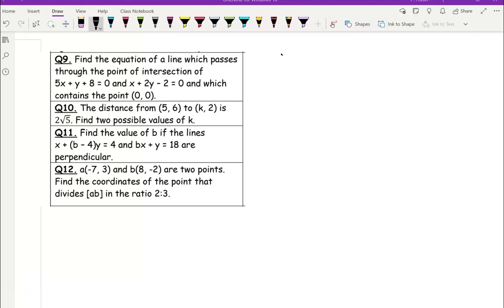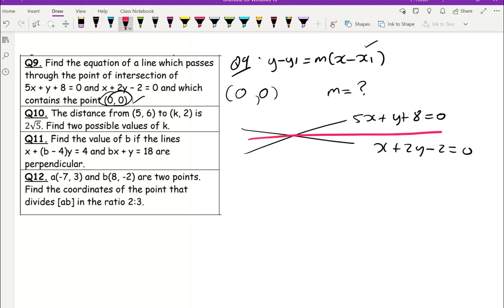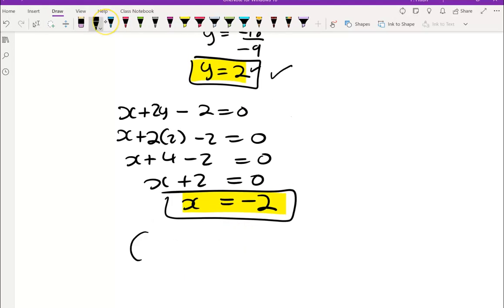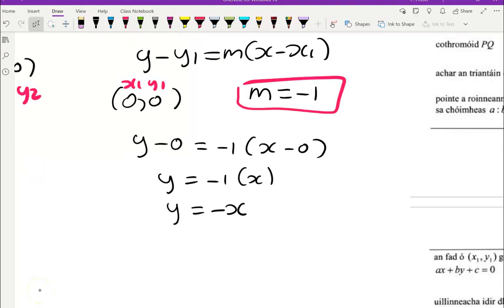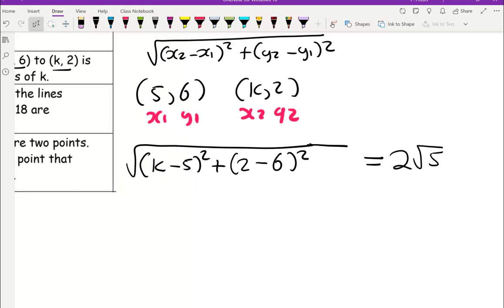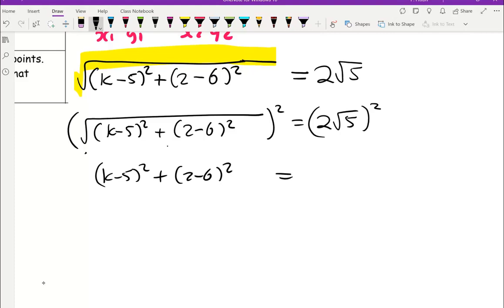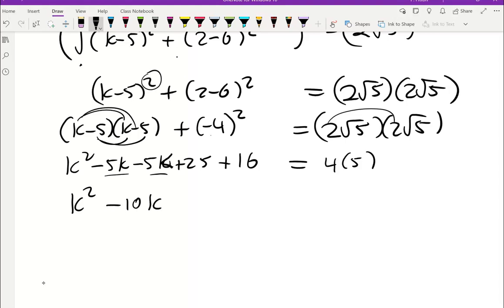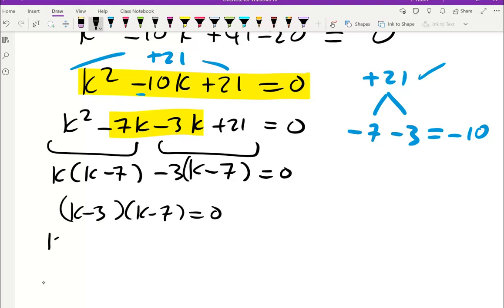The Line – Revision Sheet 1 Q9–Q10